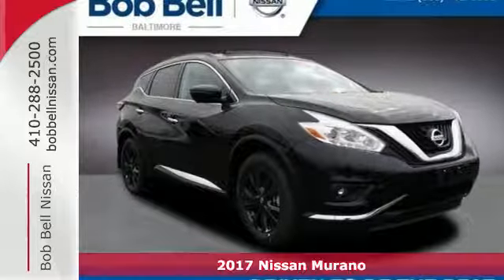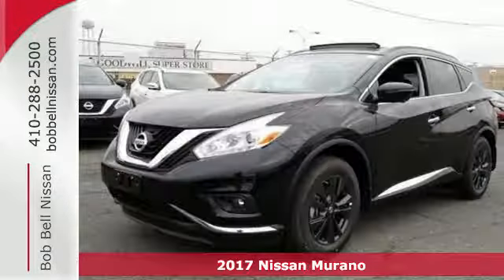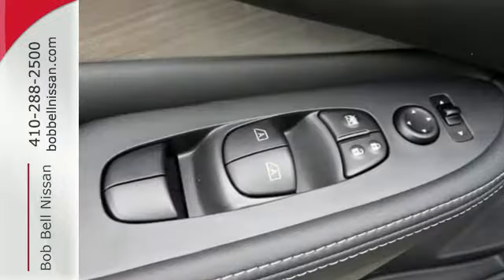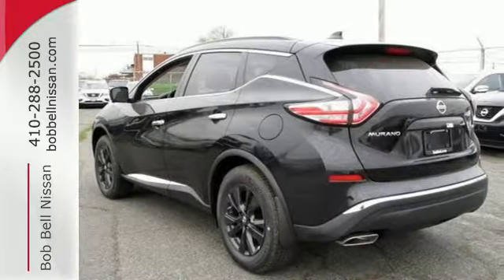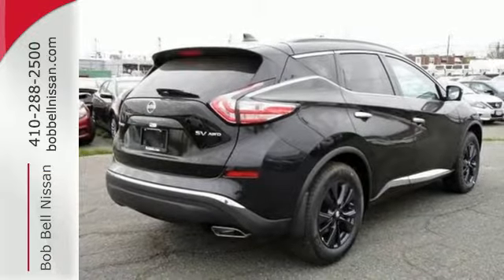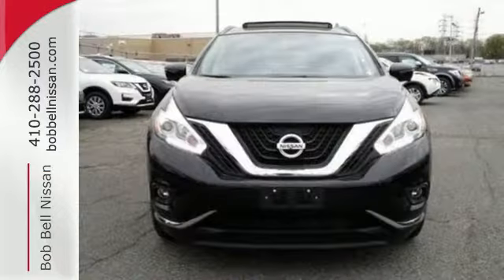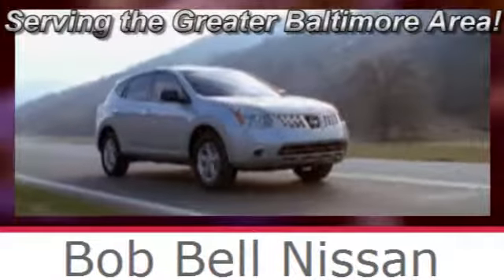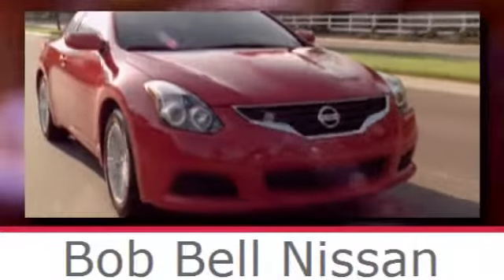2017 Nissan Murano Baltimore MD Dundalk, MD N11434 - SOLD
Year: 2017
Make: Nissan
Model: Murano
Trim: SV
Engine: 6 Cyl - 3.50 L
Transmission: CVT with Xtronic
Color: Magnetic Black
Interior: Graphite
Stock #: N11434
VIN: 5N1AZ2MH1HN148402

7900 Eastern Ave.

Address:
7900 Eastern Ave